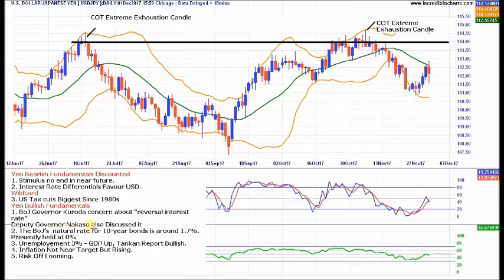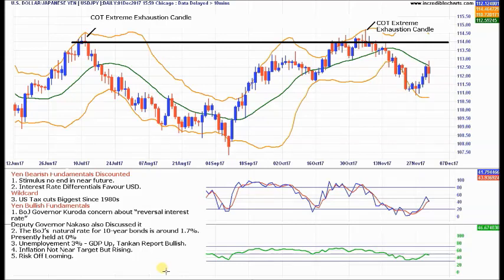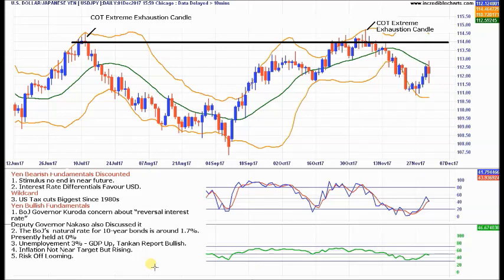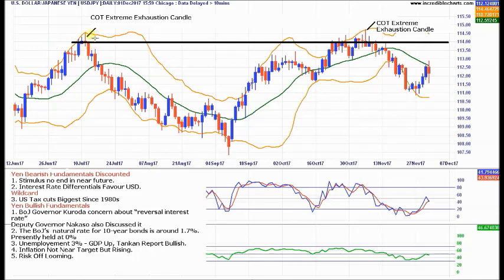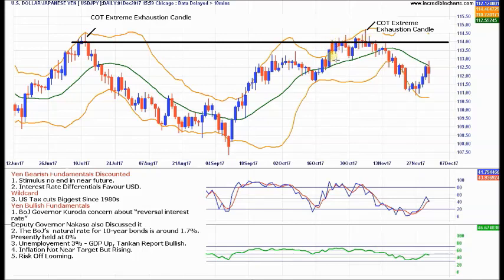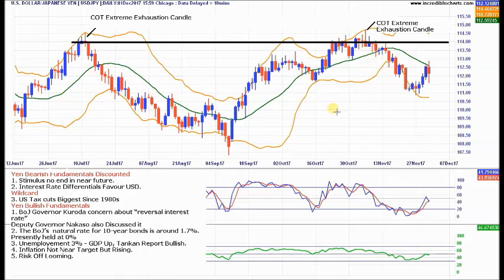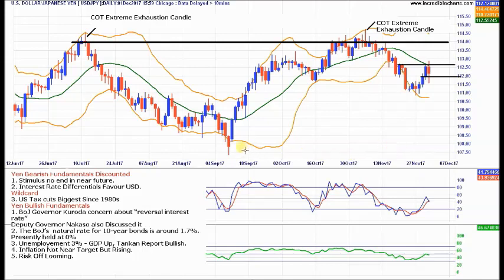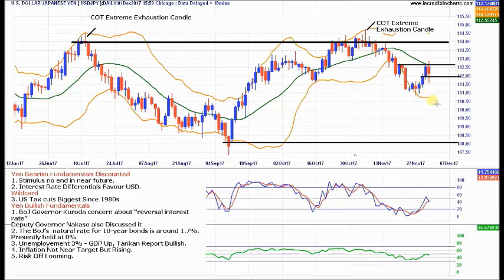Forex Trading Techniques Catching Big Profitable Trends USD/JPY Analysis 02/12